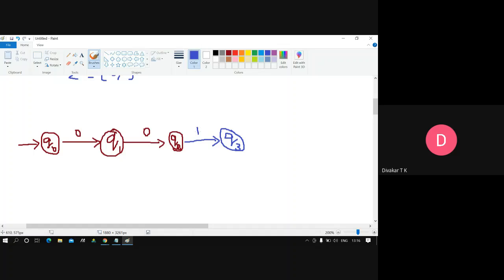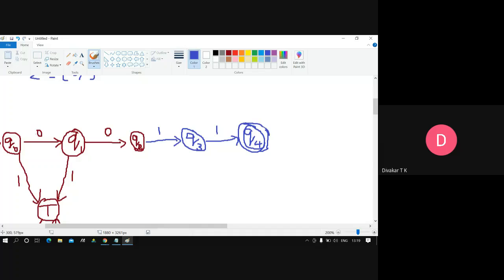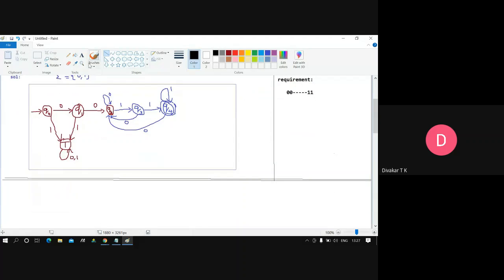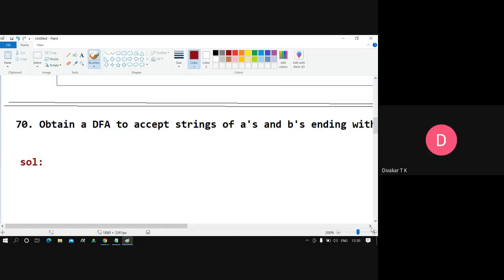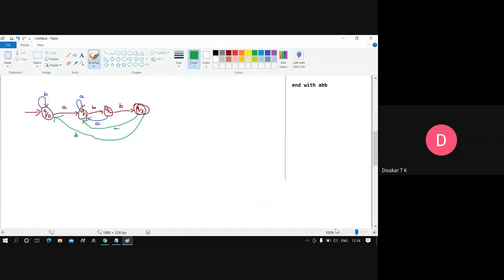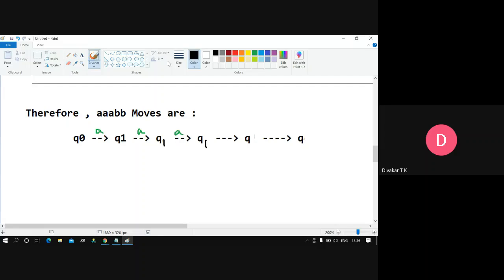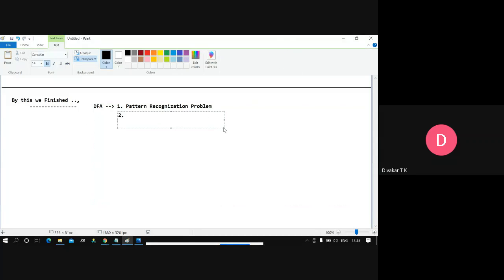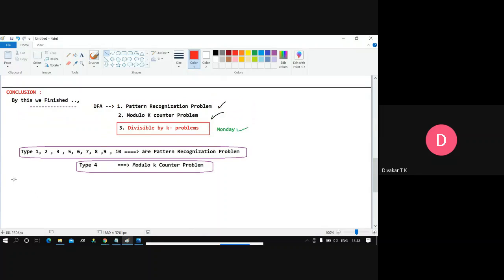Automata Theory 10 DFA - Pattern Recognition Problem